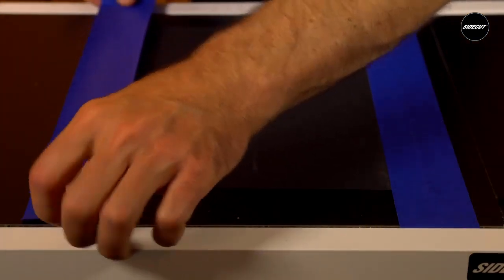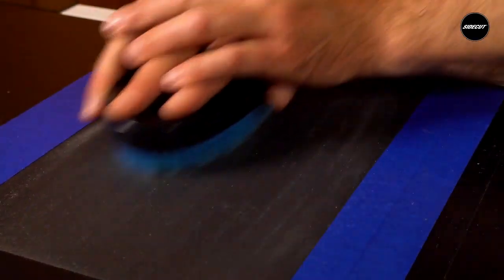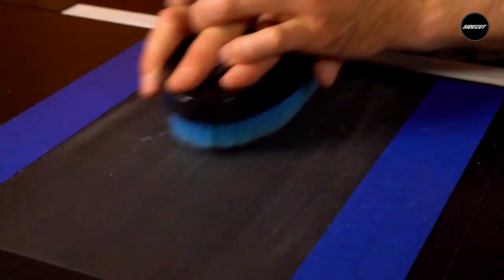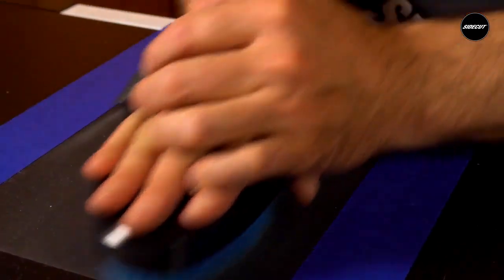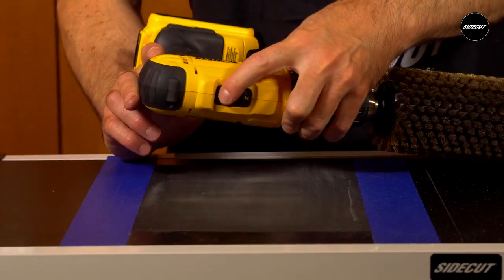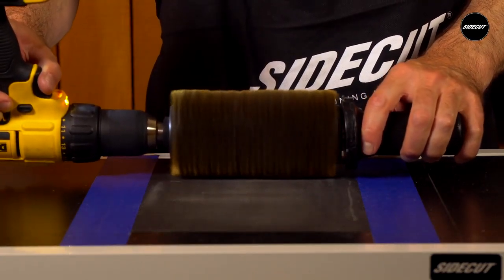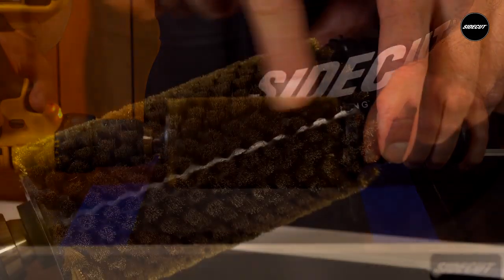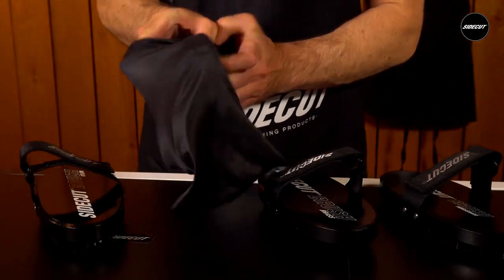새 브러시는 모 끝을 부드럽게 만들어서 사용한다. Sand your brushes.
브러시를 처음 구매하면, 브러시의 모 끝이 매우 날카롭거나 거친 상태로 있다. 이 상태로 그냥 사용하면 베이스에 스크레치를 낼 수 있다. 그래서 새 브러시는 처음 사용하기 전에 350방 정도의 사포에 대고 문질러서 모 끝을 부드럽게 만든 후에 사용하면 좋다.

자가 튜닝 추가 정보는 아래 링크에서 더 알아보세요.

쇼핑몰, 튜닝장비와 왁스 구매
튜닝정보, 튜닝자격증, 튜닝교육